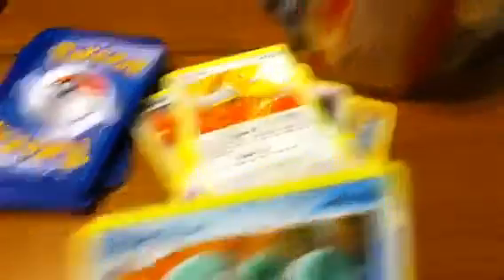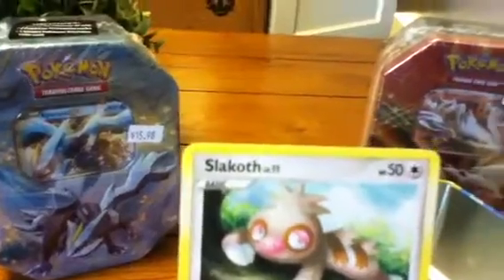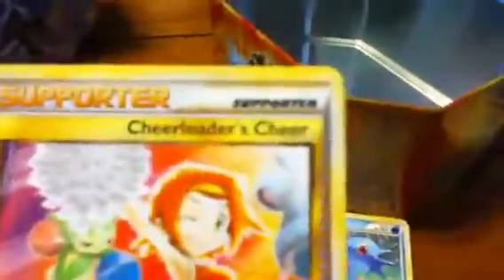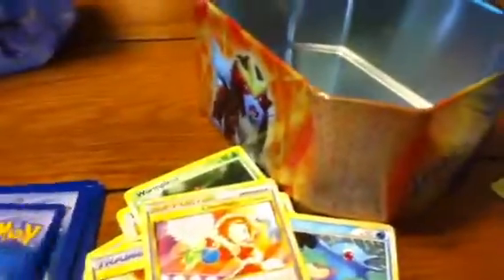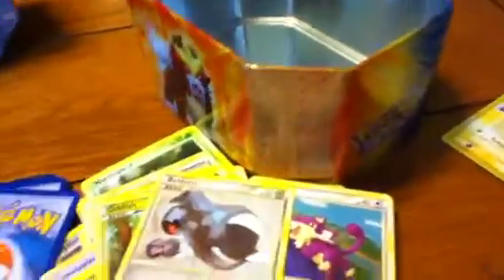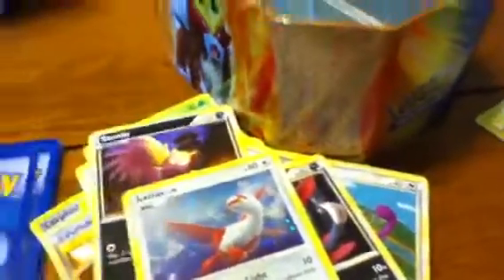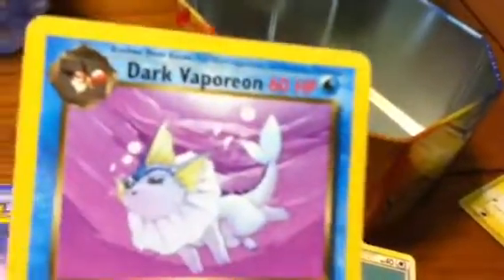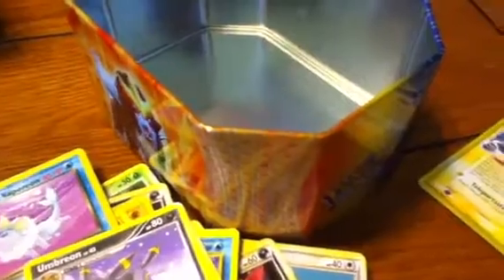Suicune tin cards part 2